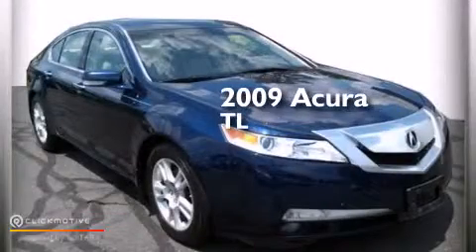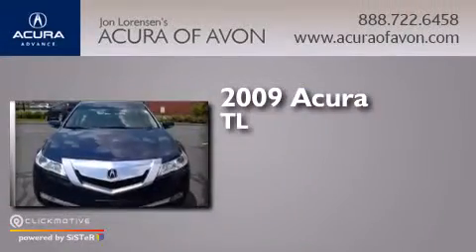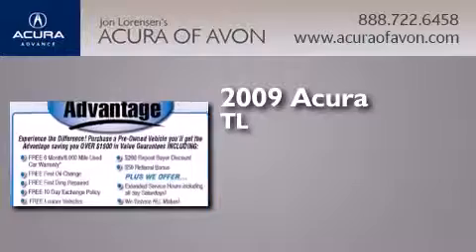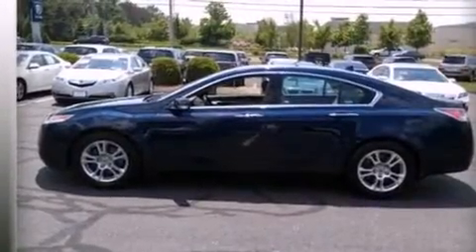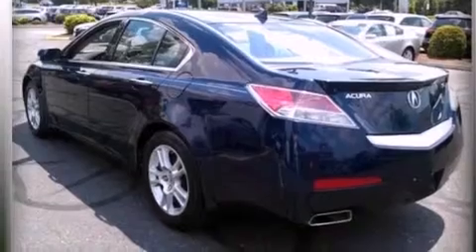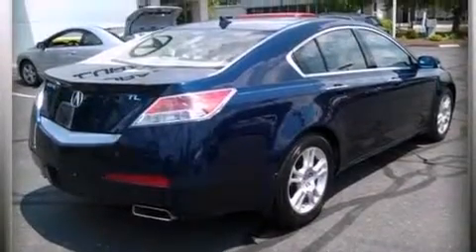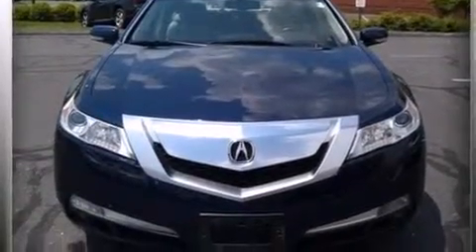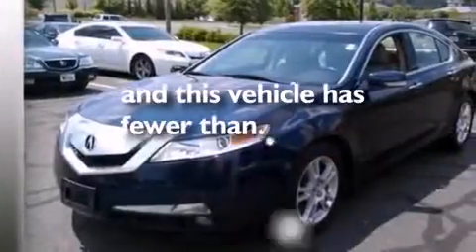2009 Acura TL Canton CT 06019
We have been honored to serve the Canton CT area , we promise that your experience at our dealership will exceed your expectations ! Year : 2009 Make : Acura Model : TL Engine : Gas V6 3.5L/ Trans . : Automatic Exterior : Royal Blue Pearl Miles : 64,300 Interior : Taupe Acura of Avon 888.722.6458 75 Albany Turnpike Canton , CT 6019